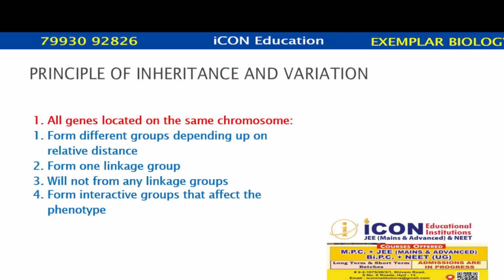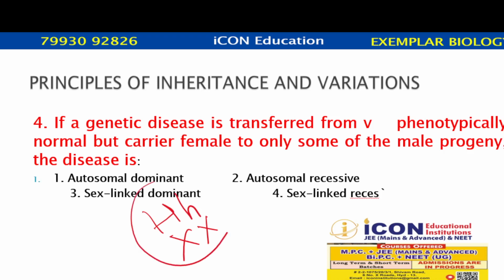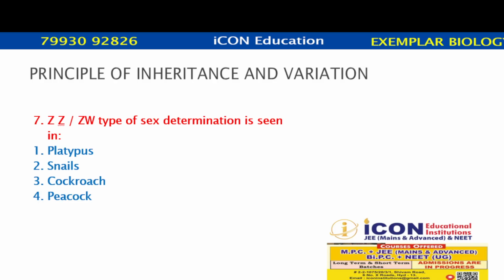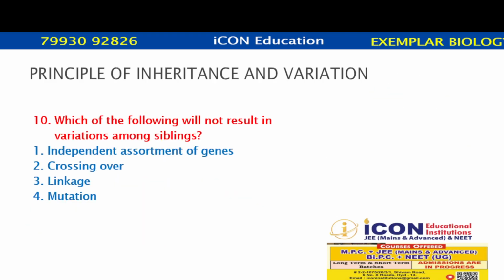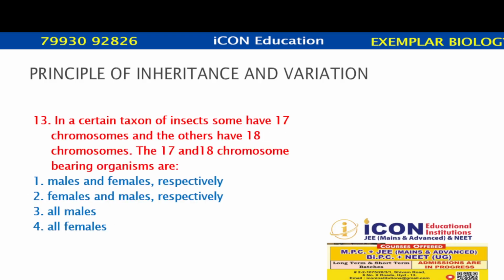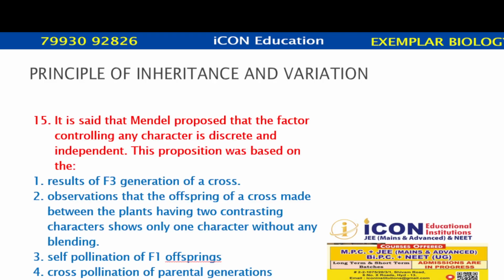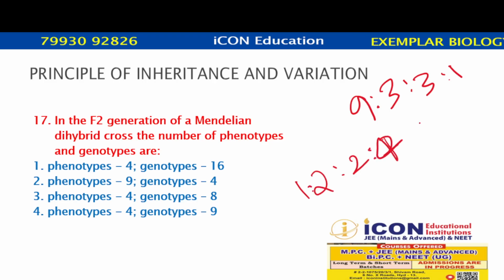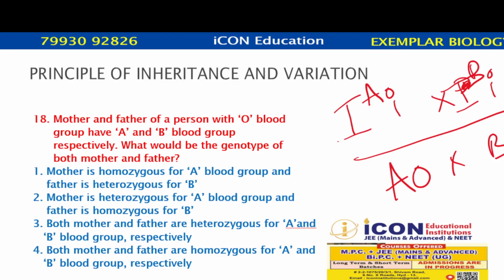PRINCIPLES OF INHERITANCE AND VARIATIONS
CHAP 4  PRINCIPLE OF INHERITANCE AND VARIATION
1. All genes located on the same chromosome:
1. Form different groups depending upon their relative distance 2. Form one linkage group
3. Will not from any linkage groups    4. Form interactive groups that affect the phenotype

2. Conditions of a karyotype 2n ± 1 and 2n ± 2 are called:
1. Aneuploidy  2. Polyploidy  3. Allopolyploidy  4. Monosomy

3. Distance between the genes and percentage of recombination shows:
1. a direct relationship  2. an inverse relationship  3. a parallel relationship  4. no relationship

4. If a genetic disease is transferred from a phenotypically normal but carrier female to only some of the male progeny, the disease is:
1. Autosomal dominant  2. Autosomal recessive  3. Sex-linked dominant  4. Sex-linked recessive

5. In sickle cell anaemia glutamic acid is replaced by valine. Which one of the following triplets codes for valine?
1. G G G  2. A A G  3. G A A  4. G U G

6. Person having genotype IA IB would show the blood group as AB. This is because of:
1. Pleiotropy   2. Co-dominance  3. Segregation  4. Incomplete dominance

7. Z Z / ZW type of sex determination is seen in:
1. Platypus  2. Snails  3. Cockroach  4. Peacock

8. A Across between two tall plants resulted in offspring having few dwarf plants. What would be the genotypes of both the parents?
1. TT and Tt  2. Tt and Tt  3. TT and TT  4. Tt and tt

9. In a dihybrid cross, if you get 9:3:3:1 ratio it denotes that:
1. The allels of two genes are interacting with each other  2. It is a multigenic inheritance
3. It is a case of multiple allelism     4. The allels of two genes are segregating independently.

10. Which of the following will not result in variations among siblings?
1. Independent assortment of genes  2. Crossing over  3. Linkage  4. Mutation

11. Mendel’s Law of independent assortment holds good for genes situated on the:
1. non-homologous chromosomes    2. homologous chromosomes
3. extra nuclear genetic element    4. same chromosome

12. Occasionally, a single gene may express more than one effect. The phenomenon is called:
1. multiple allelism  2. mosaicism  3. pleiotropy  4. polygeny

13. In a certain taxon of insects some have 17 chromosomes and the others have 18 chromosomes. The 17 and 18 chromosome-bearing organisms are:
1. males and females, respectively   2. females and males, respectively
3. all males      4. all females

14. The inheritance pattern of a gene over generations among humans is studied by the pedigree analysis. Character studied in the pedigree analysis is equivalent to:
1. quantitative trait  2. Mendelian trait  3. polygenic trait  4. maternal trait

15. It is said that Mendel proposed that the factor controlling any character is discrete and independent. This proposition was based on the:
1. results of F3 generation of a cross.
2. observations that the offspring of a cross made between the plants having two contrasting characters shows only one character without any blending.
3. self pollination of F1 offsprings
4. cross pollination of parental generations

16. Two genes ‘A’ and ‘B’ are linked. In a dihybrid cross involving these two genes, the F1 heterozygote is crossed with homozygous recessive parental type (aa bb). What would be the ratio of offspring in the next generation?
1. 1 : 1 : 1: 1  2. 9 : 3 : 3 : 1  3. 3 : 1  4. 1 : 1

17. In the F2 generation of a Mendelian dihybrid cross the number of phenotypes and genotypes are:
1. phenotypes - 4; genotypes – 16    2. phenotypes - 9; genotypes – 4
3. phenotypes - 4; genotypes – 8    4. phenotypes - 4; genotypes – 9

18. Mother and father of a person with ‘O’ blood group have ‘A’ and ‘B’ blood group respectively. What would be the genotype of both mother and father?
1. Mother is homozygous for ‘A’ blood group and father is heterozygous for ‘B’
2. Mother is heterozygous for ‘A’ blood group and father is homozygous for ‘B’
3. Both mother and father are heterozygous for ‘A’ and ‘B’ blood group, respectively
4. Both mother and father are homozygous for ‘A’ and ‘B’ blood group, respectively